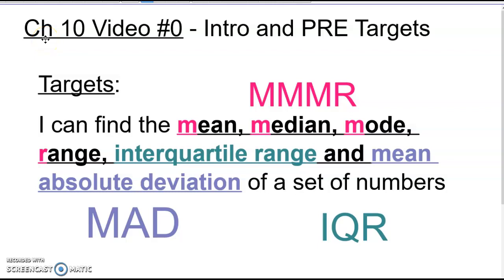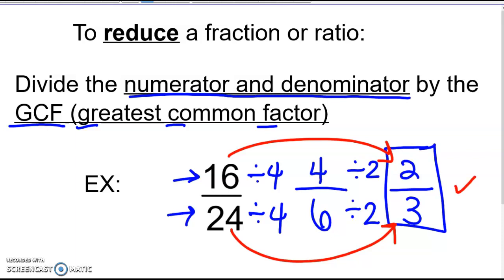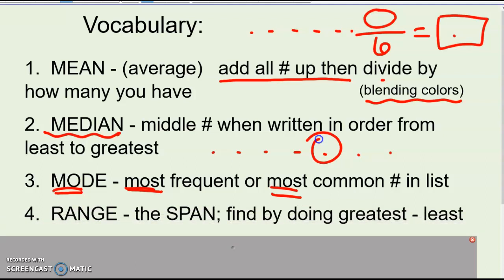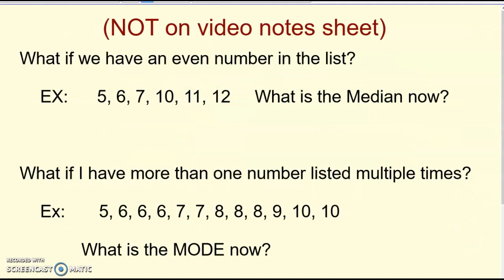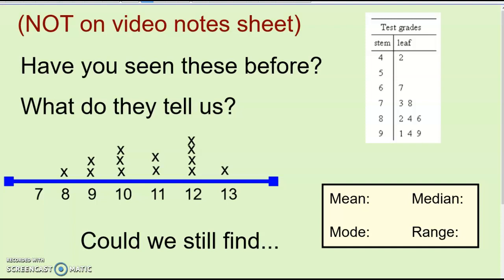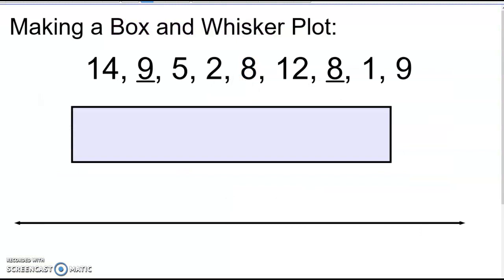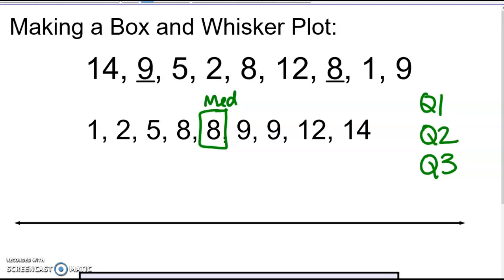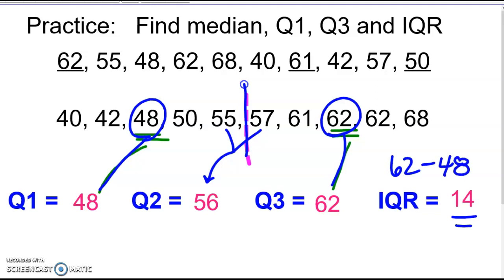Ch 10 Video 0 PART A